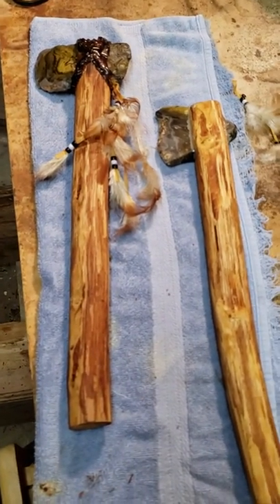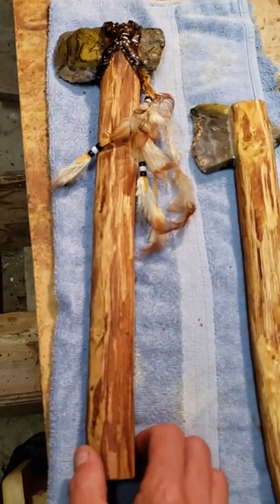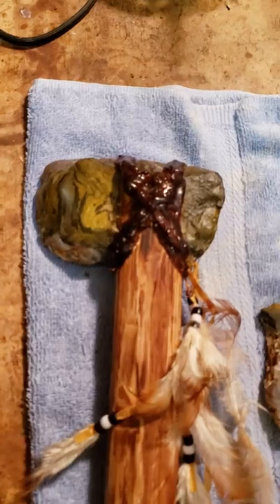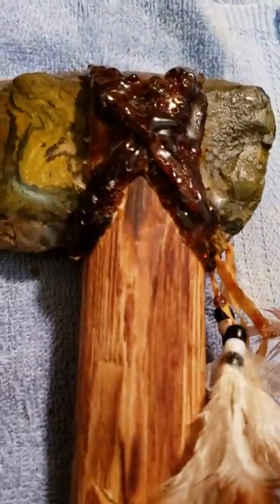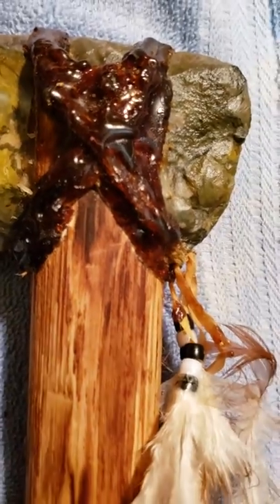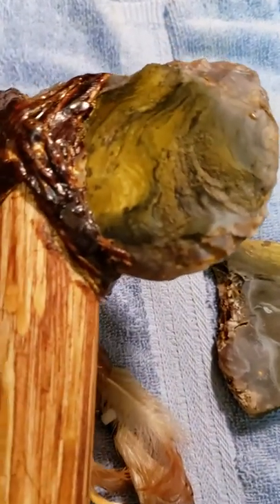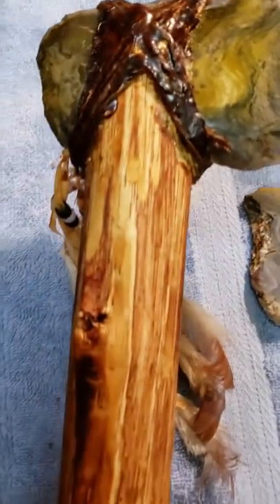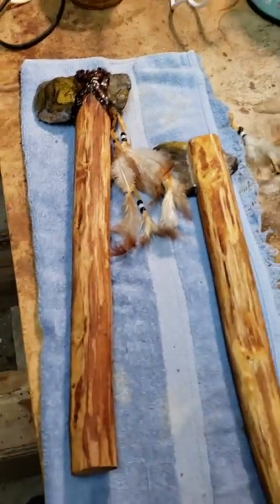Tomahawk with jasper head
Finished my first tomahawk today. The jasper came out so nice. Found the stone in the Oregon Willamette Valley.